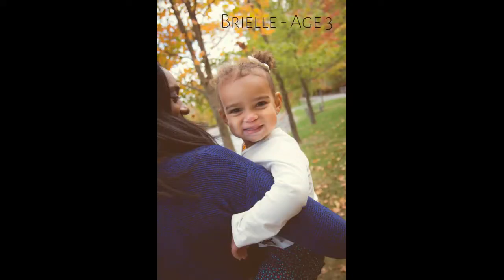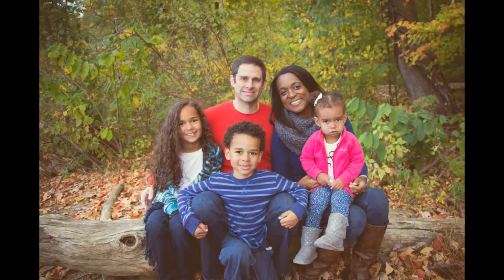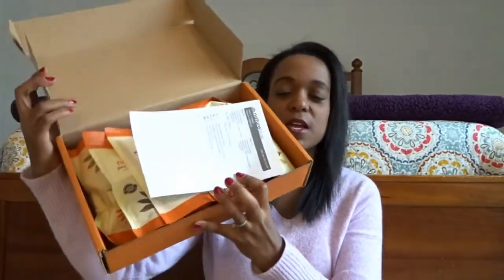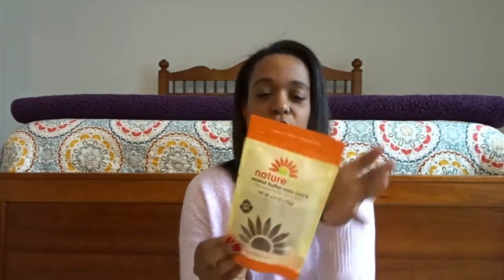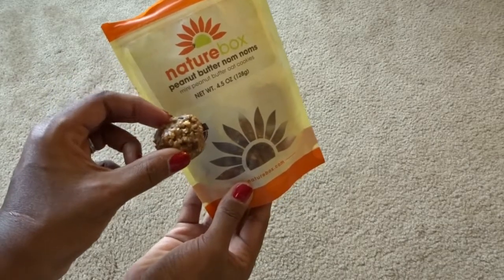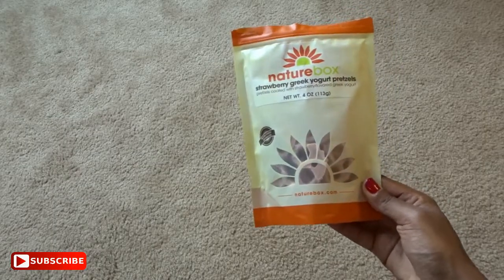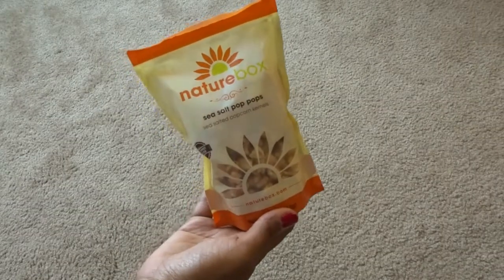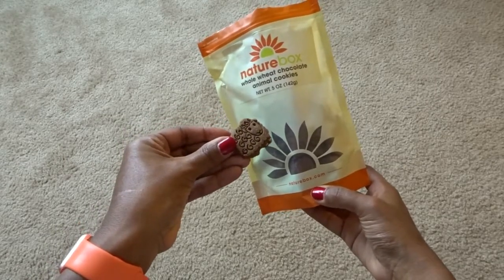NATURE BOX Subscription Box Unboxing, Taste Test & Review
We would love for you to join the HappilyChaotic family!

Today we...
Unbox  this months NATURE BOX!  Nature Box is a monthly snack subscription box.  You can customize your box or let them surprise you!

You can get $20 in FREE snacks I will also get $20 in free snacks as well!  WIN - WIN